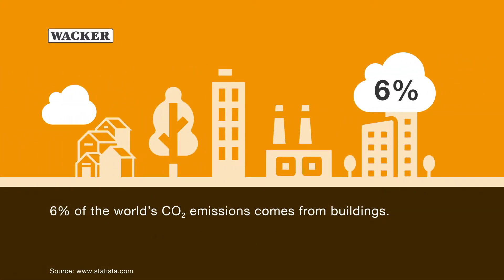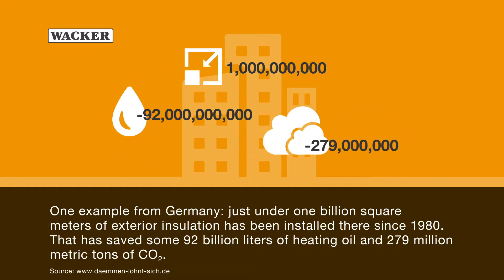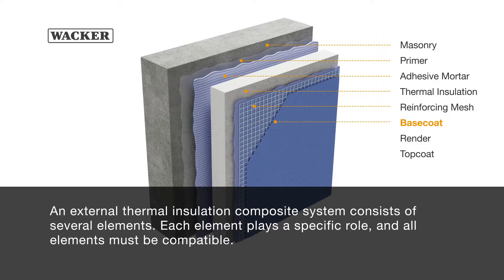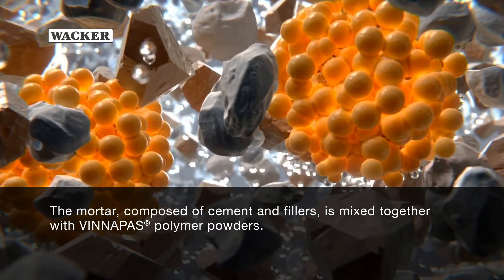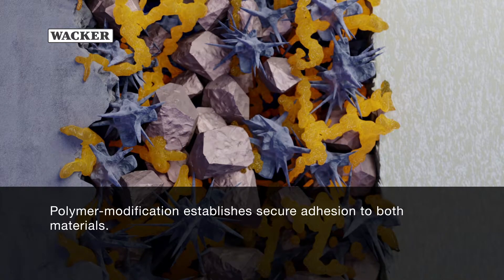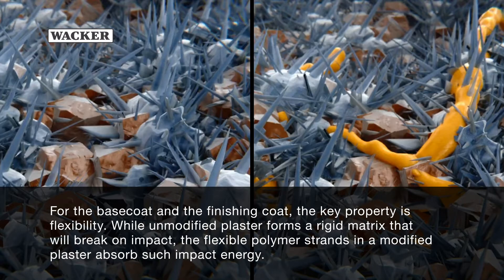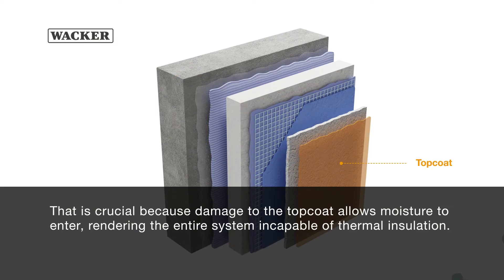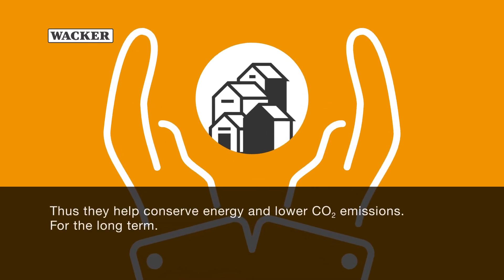Around the World with External Thermal Insulation Composite System (ETICS)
The energy-efficient renovation of buildings is a key aspect of the European Green Deal. Learn why external thermal insulation composite systems are among the most effective insulation options.